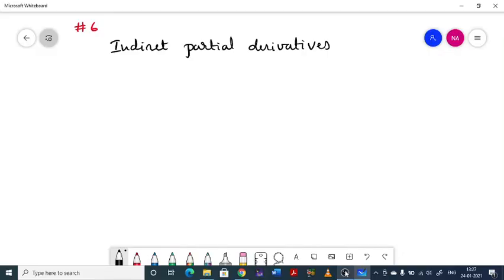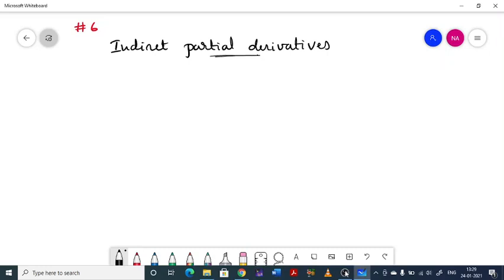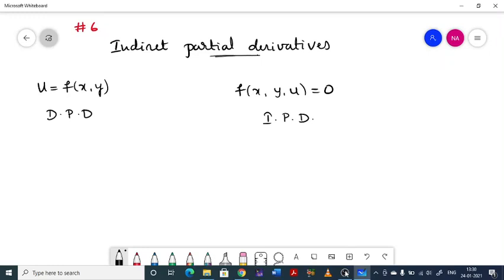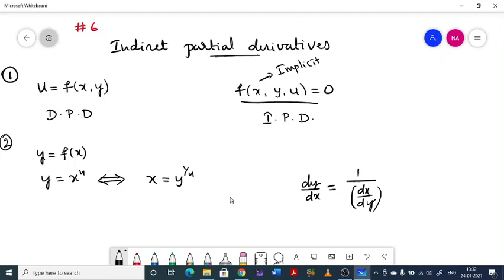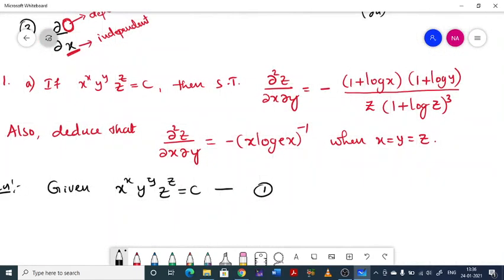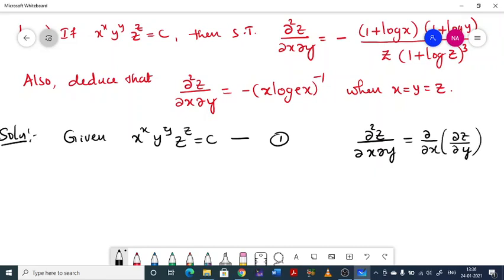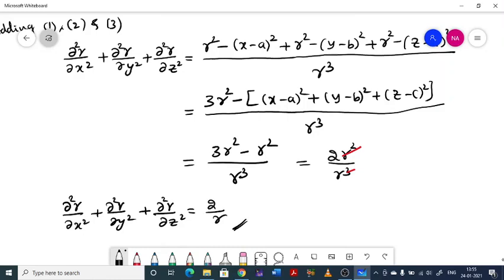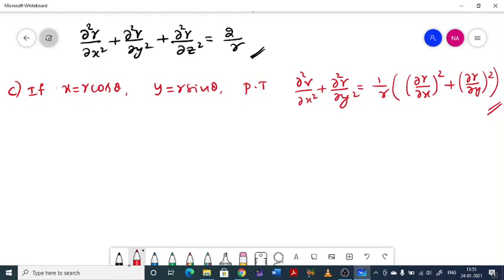Indirect Partial Derivatives - Introduction